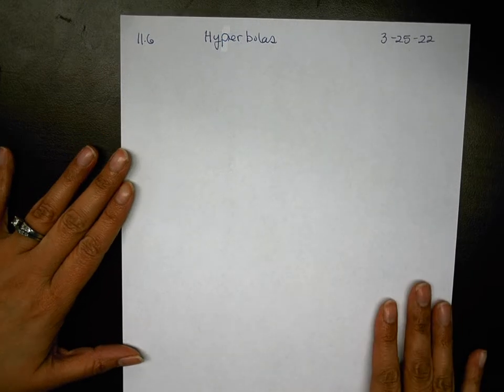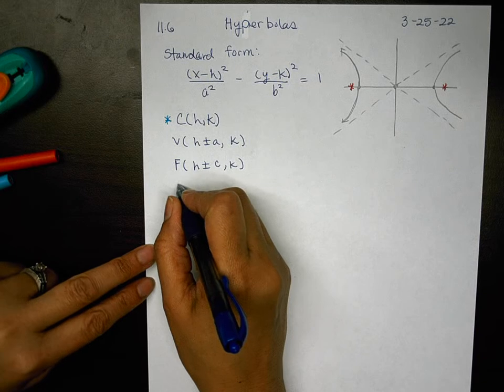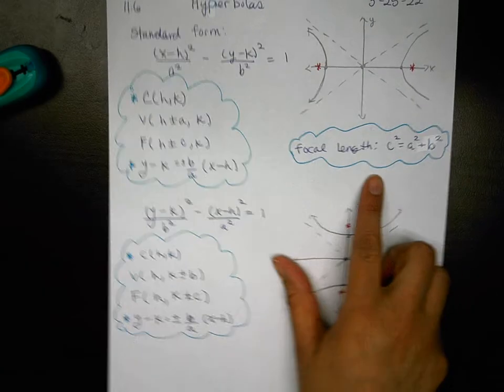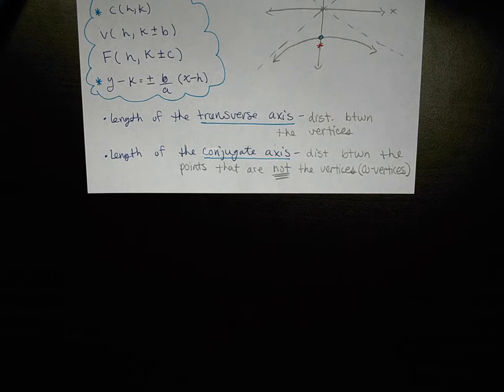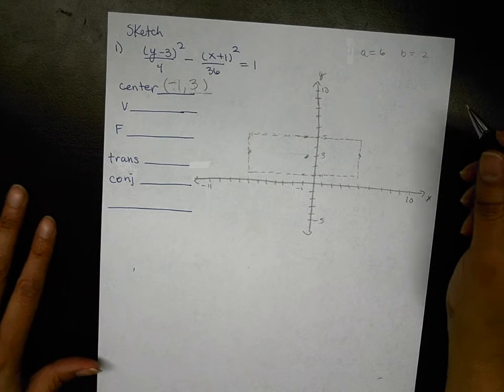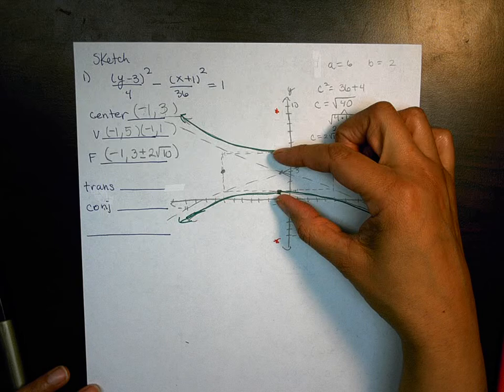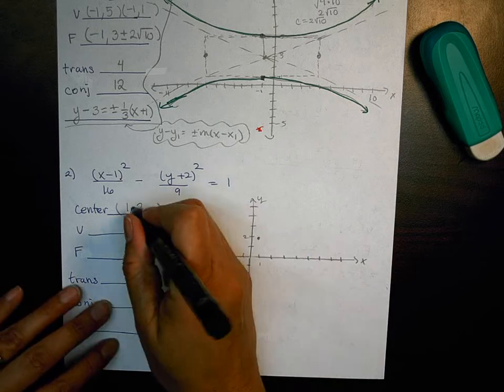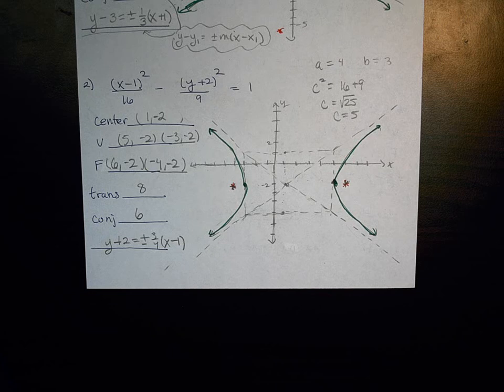AdvMath 11.6 Notes